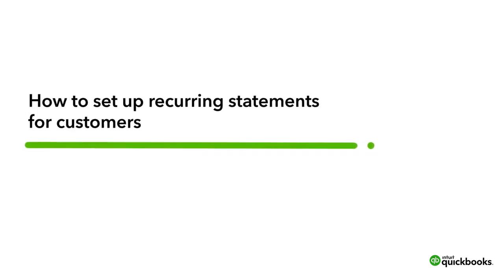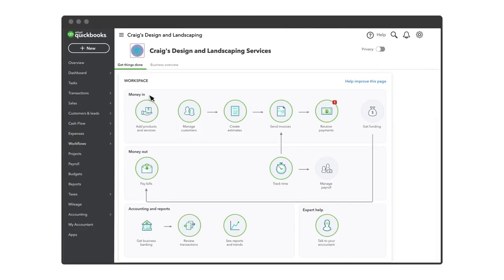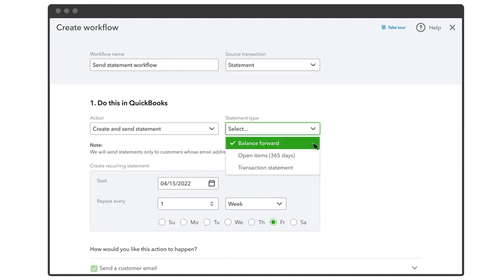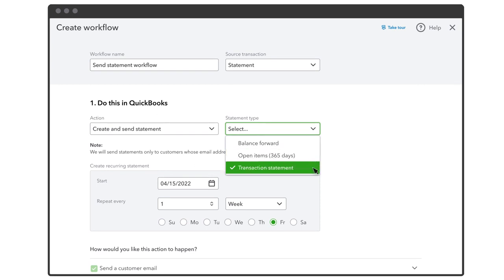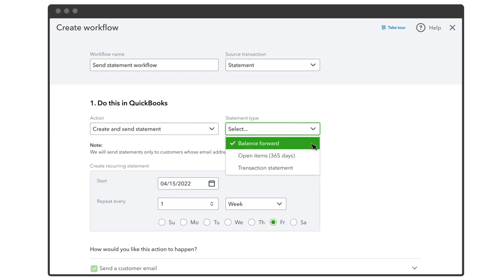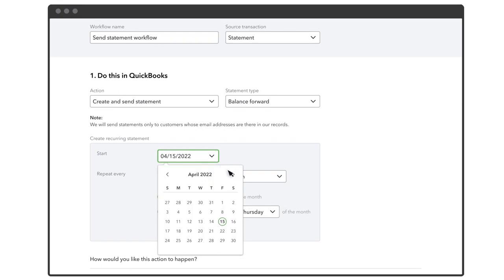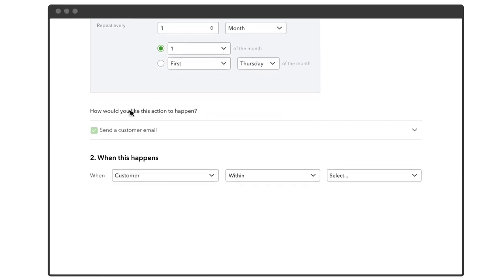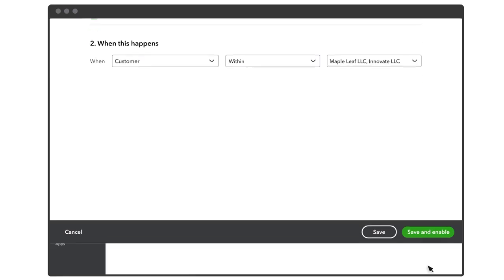New 2025 QuickBooks Online Tutorial - How to set up recurring statements for customers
If you use QuickBooks Online Advanced you can set up recurring statements to automatically remind customers of their balances. This helps you keep customers up-to-date about what they owe, or notify them of all the transactions you’ve had with them over a period of time.Let’s learn how to set up a recurring monthly statement for customers.